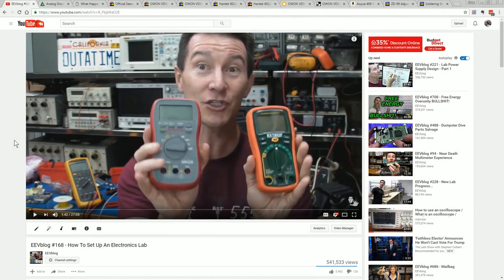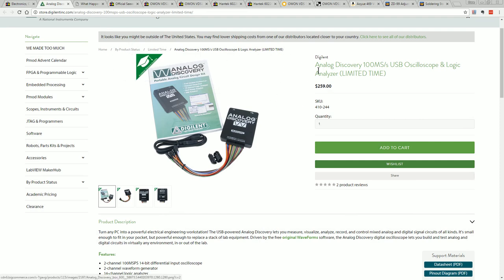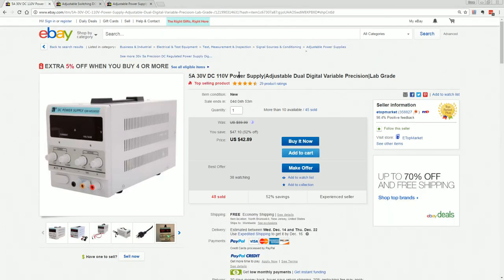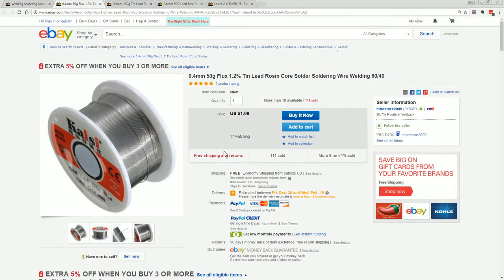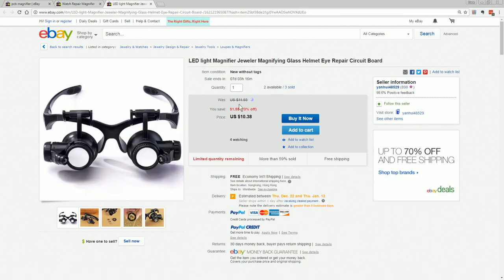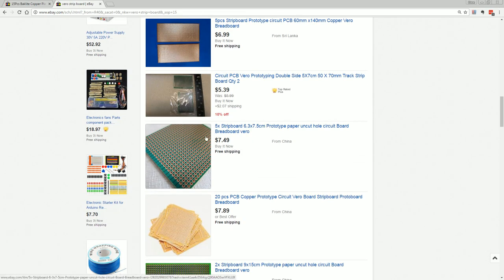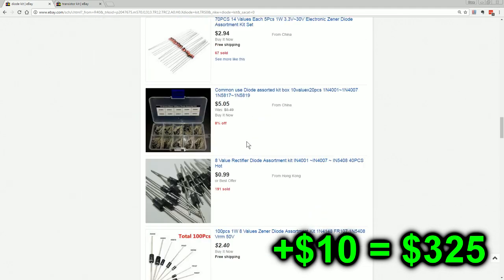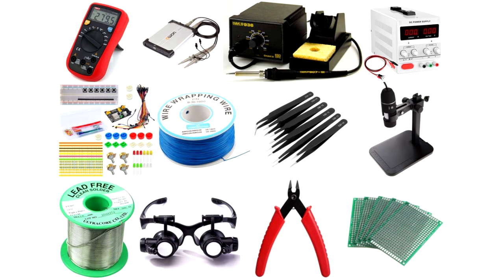EEVblog #954 - How To Setup An Electronics Lab For $300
Dave shows you how you can set up an electronics lab for only a few hundred bucks.
Multimeter, oscilloscope, power supply, function generator, soldering station, solder, wire, tools, microscope and magnifier, and components.
OWON VDS1022I USB Oscilloscope
YiHUA 936 Soldering Station
Hakko Tips
Lab PSU
USB Microscope
Head Magnifier
Flux Pen
0.3mm solder
Lead Free solder
If your budget allows: Rigol DS1054Z

EEVblog Amazon Store (Dave gets a cut):